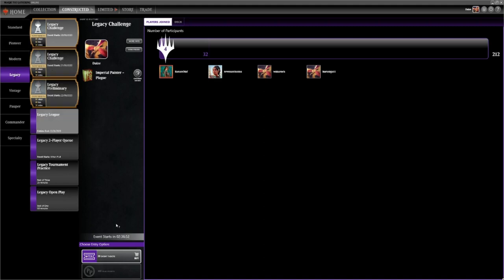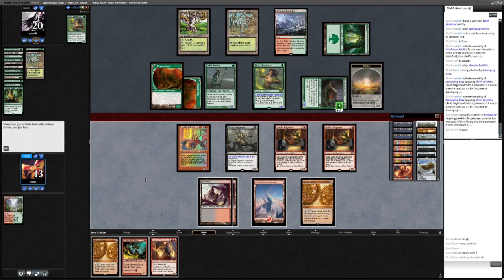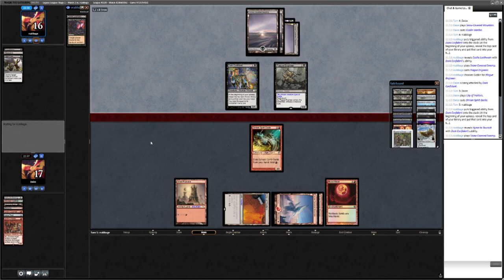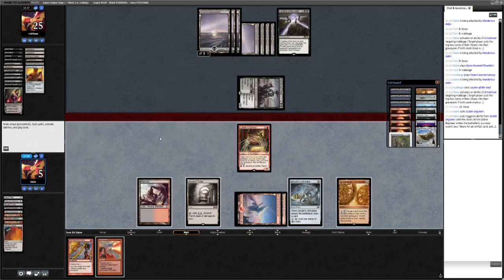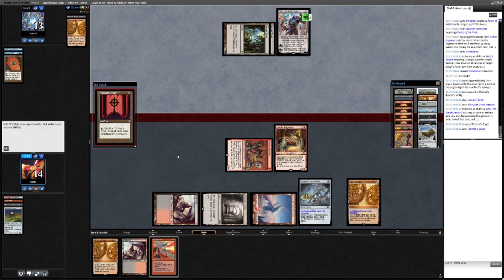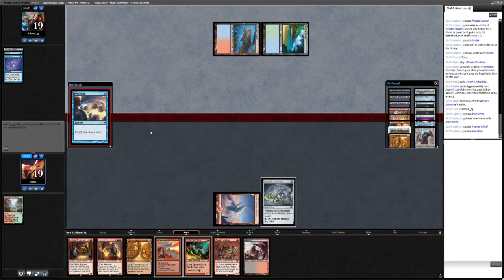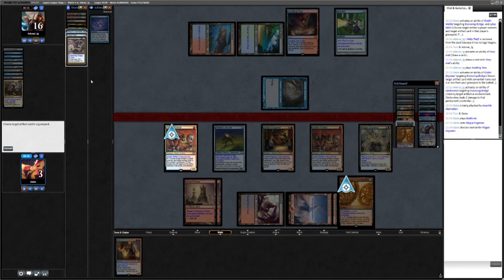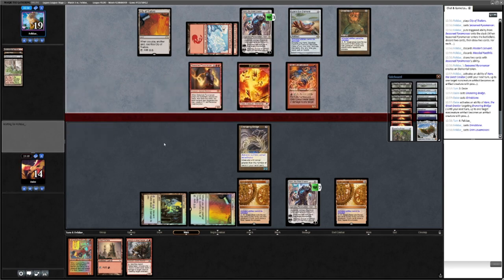Imperial Painter (black splash Plague Engineer) MTGO League Legacy #2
Last time recording while talking with others seemed to work out alright? Same setup. Sorry for the worse quality, changed my settings for the worse. Fixed in next video.

1. 00:00:00 vs Elves

2. 00:33:17 vs Pox

3. 01:09:55 vs Urza Echo Stompy

4. 01:26:48 vs RUG Delver

5. 01:58:07 vs Imperial Painter

Would be happy to see your feedback & thoughts! Enjoy.